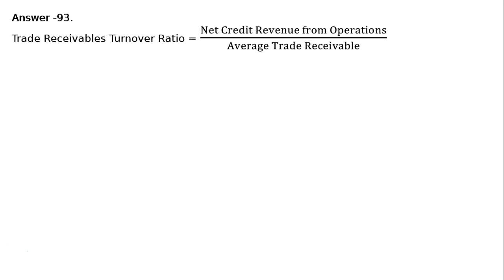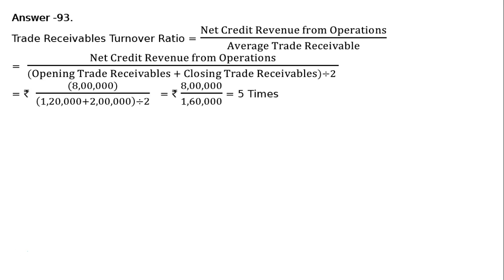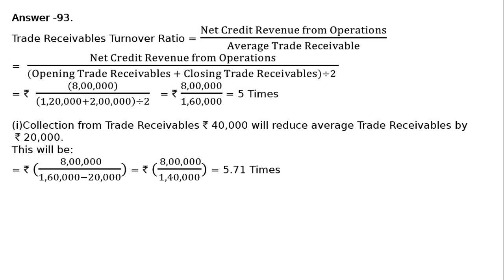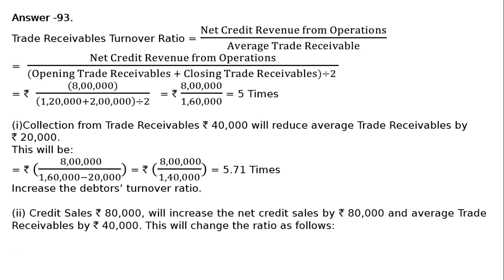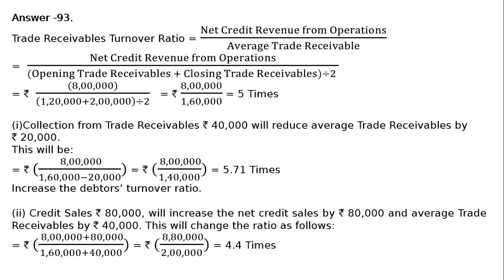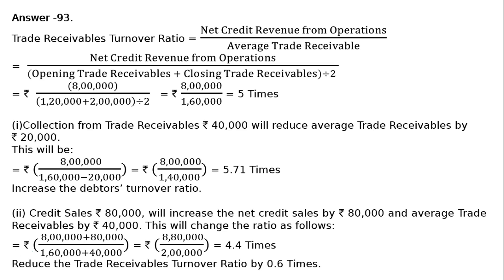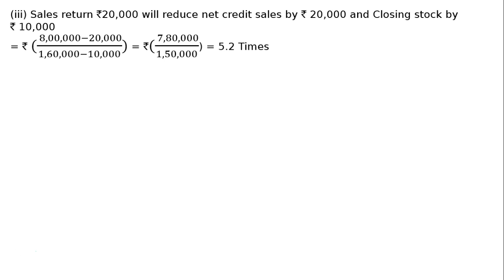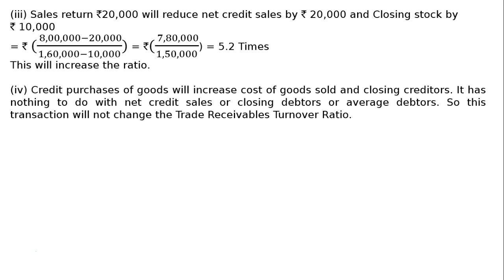Accounting Ratios Q106| Class 12 | Accountancy | Ray Academy